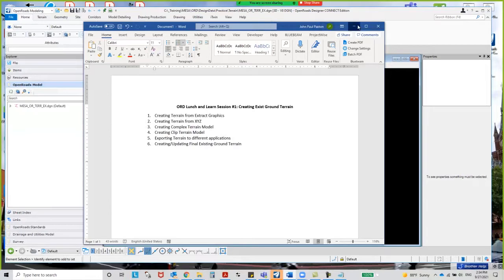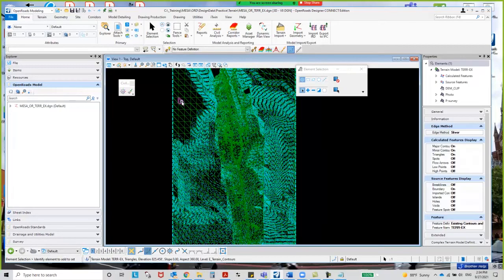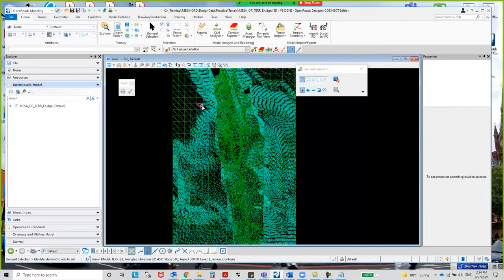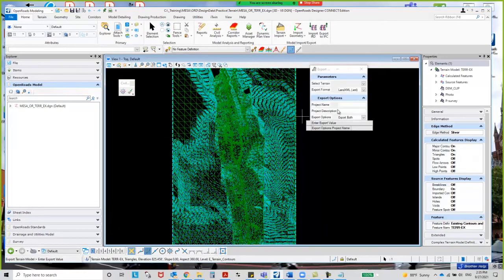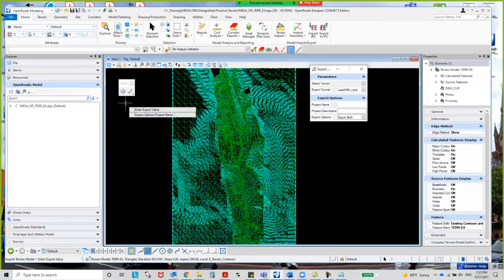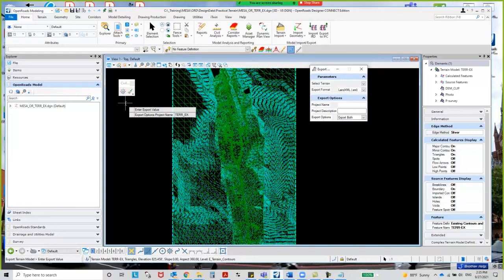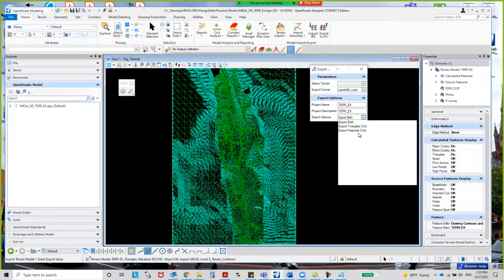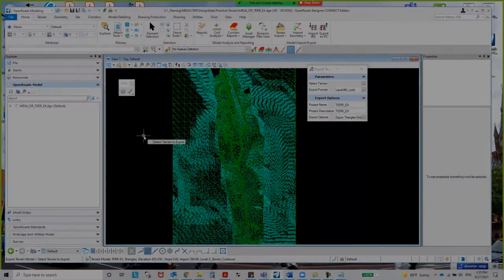ORD 1-5. Exporting a Terrain Model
Learn how to export a terrain model in Bentley OpenRoads Designer. Export triangles and features. Exporting terrain to different applications. Geopak TIN .tin or LandXML .xml file.
OpenRoads Video Tutorials.